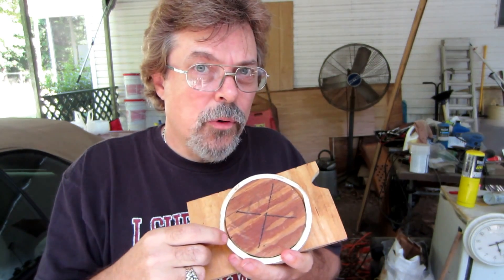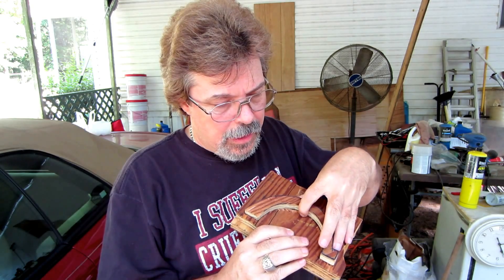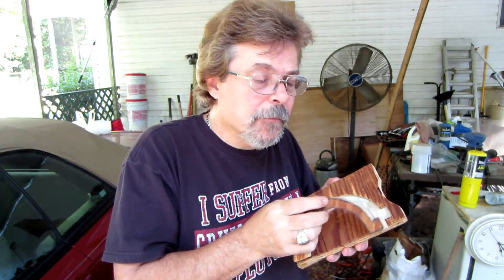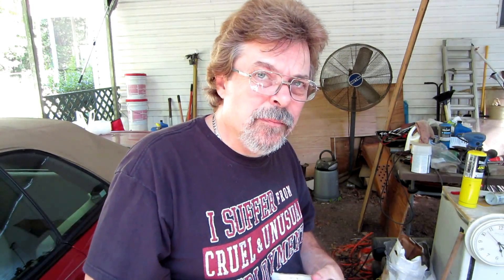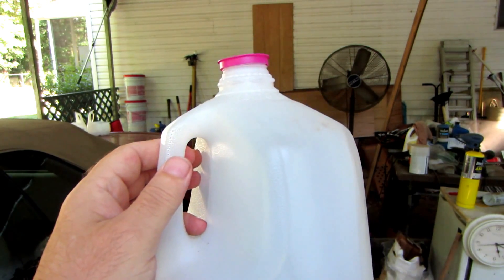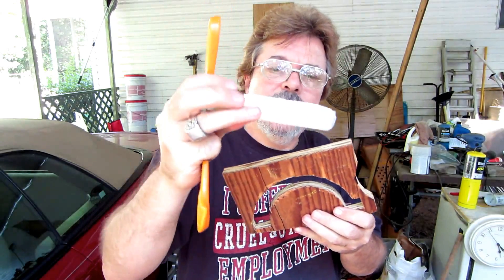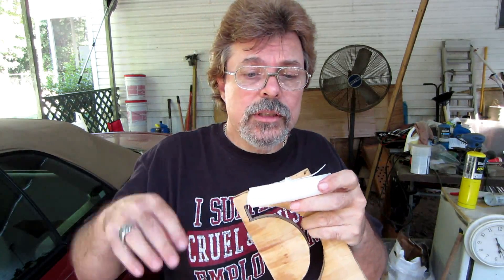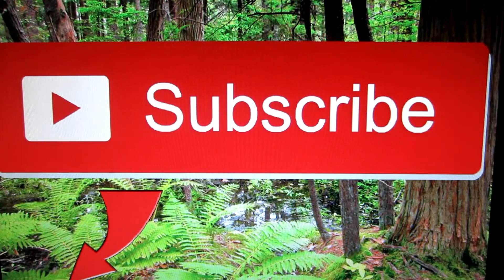Melt recycling plastic bottles and making new forms (part 2)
At the point when warmed the plastic won't stream. Best case scenario I get a truly hot clear gooey ball. At the point when softened, as should be obvious in the pictures, the plastic is clear. I have found that the shaded HDPE utilized as a part of cleanser containers and different compartments does not function as good as translucent milk containers.

The structure that I utilized applies weight from all sides. This is critical on the grounds that it will press out the greater part of the rises of air that are inside the blob of hot plastic and give a superior beginning stage for processing the pieces. I drop the blob amidst the structure and after that press the top on with the two C clamps. At that point I embed the two end squares and clasp them together. The material holds heat for quite a while. I exited the piece in the structure for 15 min. furthermore, when I took it out it was still to hot to hold. The structure I utilized was plywood that I had daintily oiled with the canola oil. The lingering oil in the pot will get truly thick when cool from what I expected was a percentage of the broke up HDPE, on the other hand it does clear up when warmed and can be reused. I'm not certain how often you can reuse the oil. I expect that this sort of remelting does debilitate the material over the long run, yet the little obstructs that I made can't be bowed by hand by any means. I have additionally demonstrated a square of plastic that I shaped in a biscuit tin and cut down the middle to demonstrate the consistency of the improved material.

When the pieces were cool and washed I ran them through a joiner and a planer to clean up the measurements. The squares machine effectively with every carpentry device and can be cut with a blade without trouble. The HDPE has an exceptionally waxy feel to it. It will sob a little oil over the long haul as a result of minor gaps in the plastic that hold little sums of air.